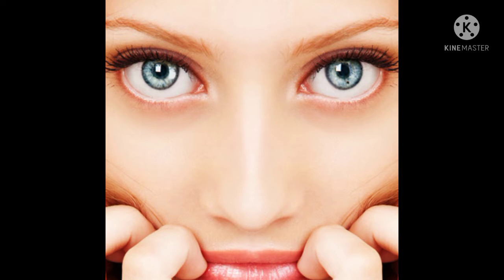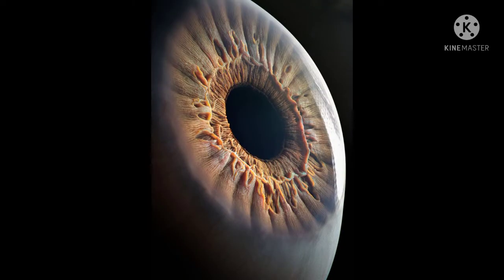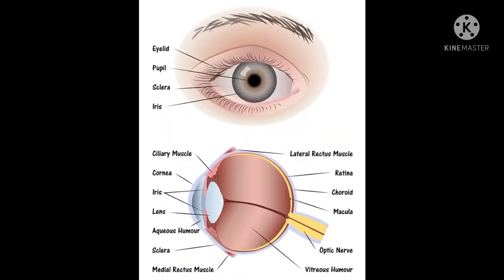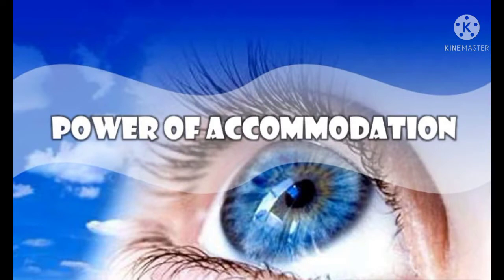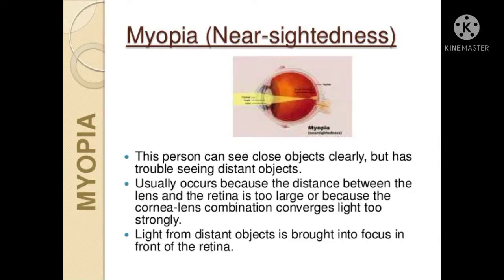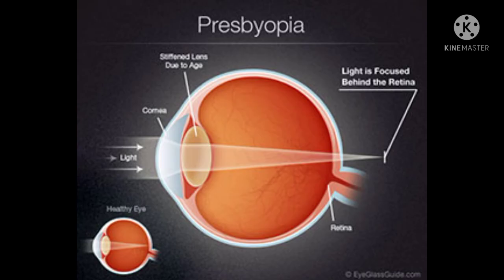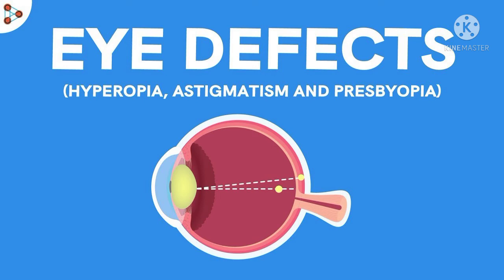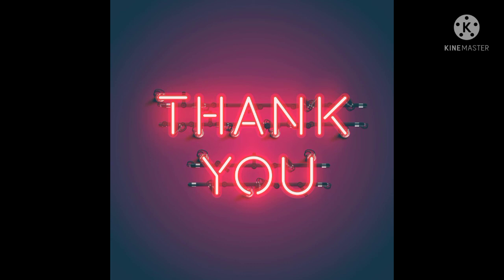Human eye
10 th science